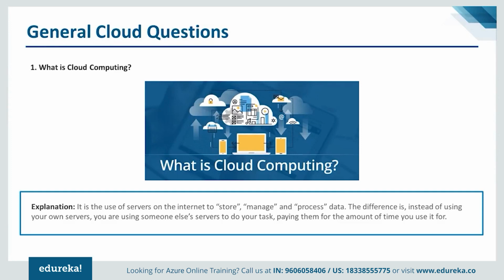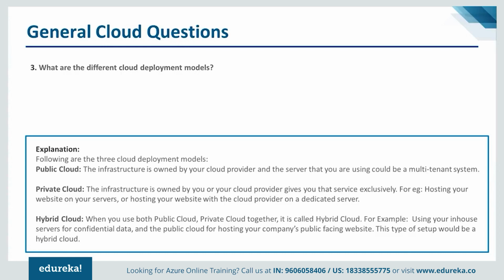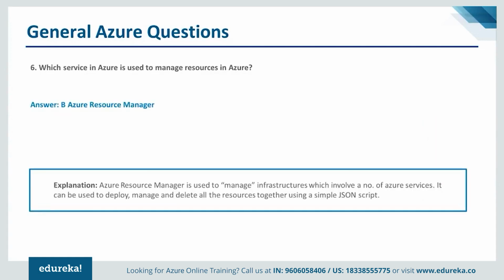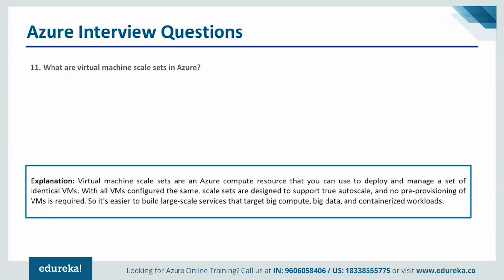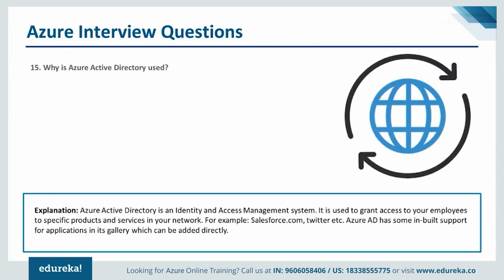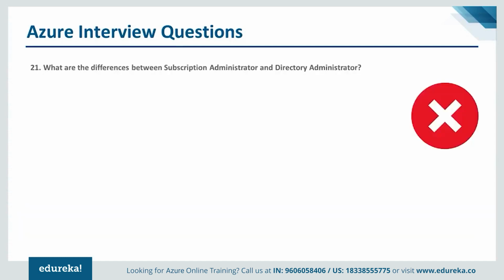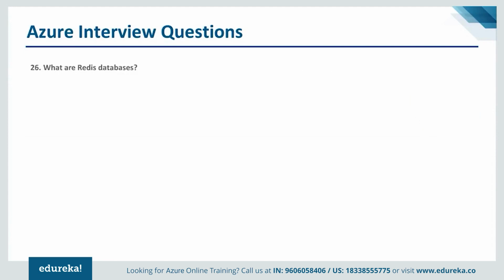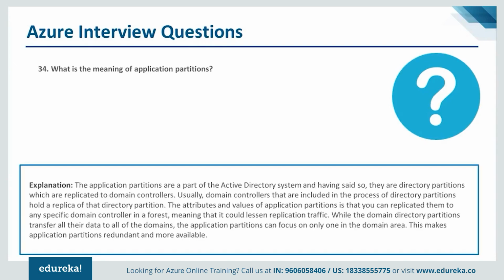Azure Interview Questions And Answers | Azure Tutorial For Beginners | Edureka Rewind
In this Azure Interview Questions and Answers tutorial, you shall get a mock on the kind of questions which you may face in your interviews on Microsoft Azure, the concepts explained here are essential for any Solution Architect in the making.